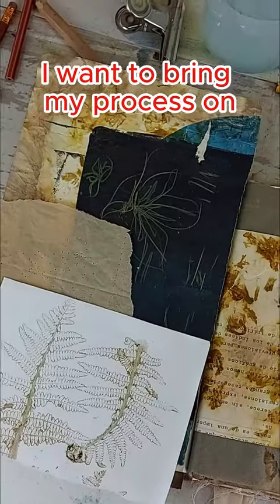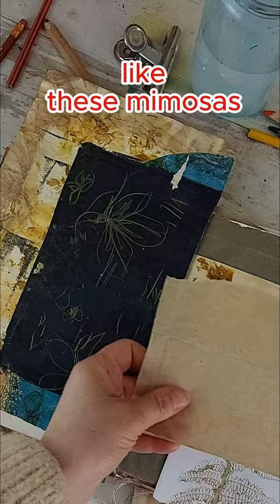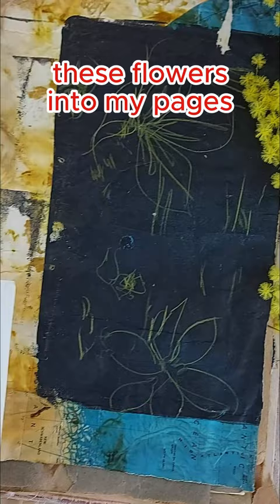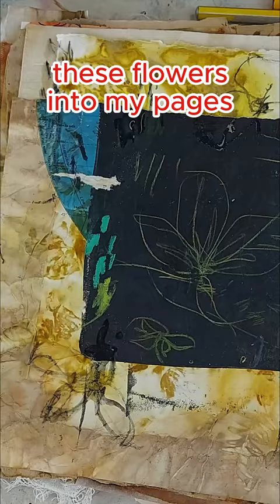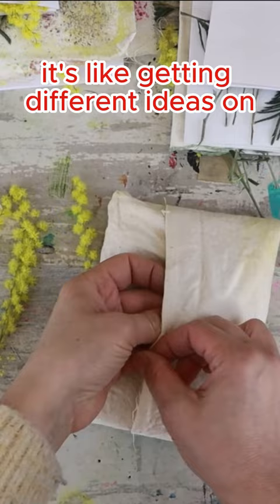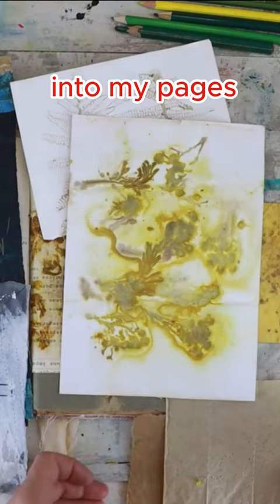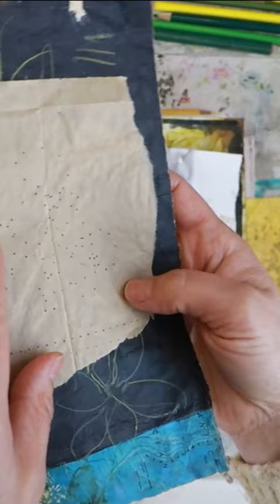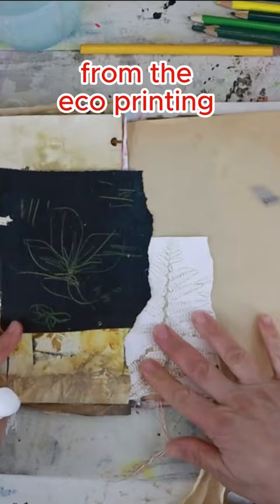From inspiration to an art journal collage page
From getting the inspiration and idea to the eco-printing process, selecting the papers, and creating the final art journal collage page. A video that delves into my process